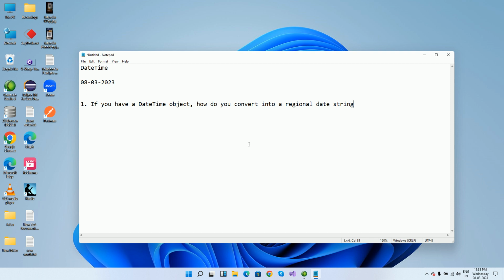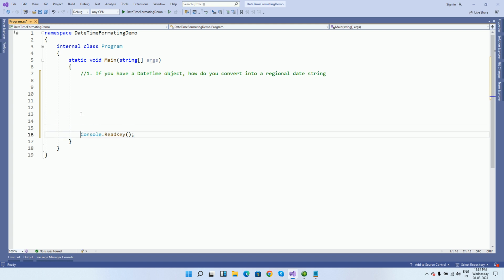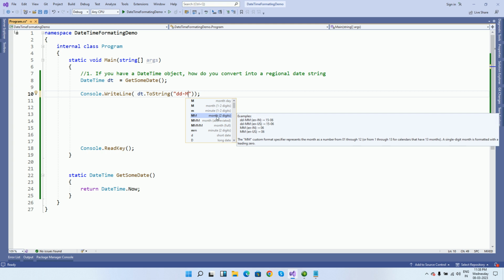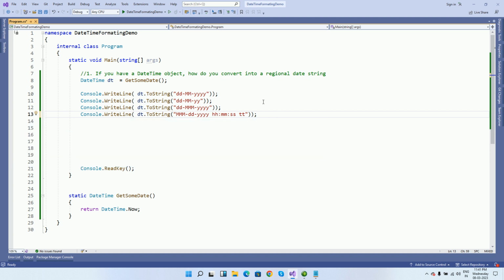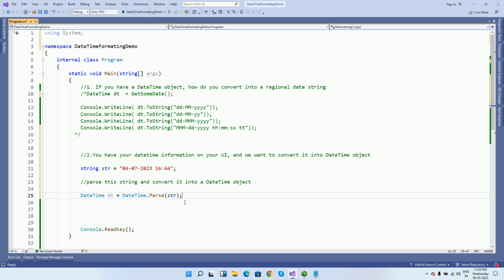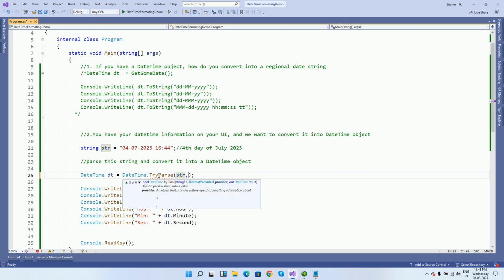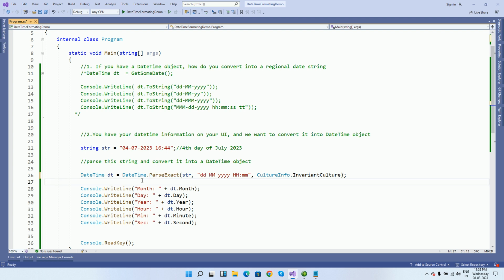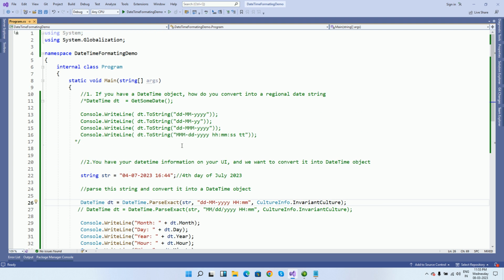Using DateTime Formating In C#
Learn how to convert any local date string to DateTime object.
Learn how to use  DateTime.ParseExact to parse a date string of certain format to DateTime object in C#
I provide online one to one tutoring for aspdotnetcore , C#csharp , vbdotnet, cplusplusprogramming, javaprogramming and many more.